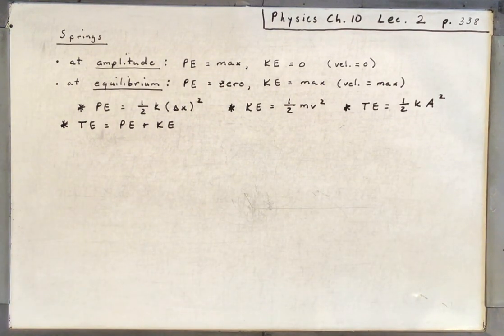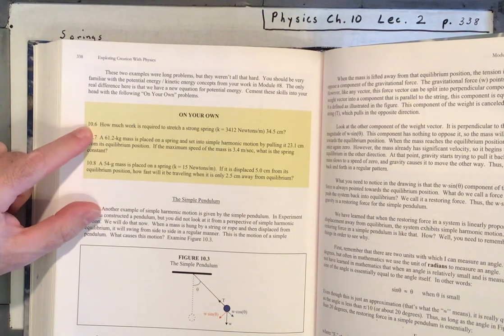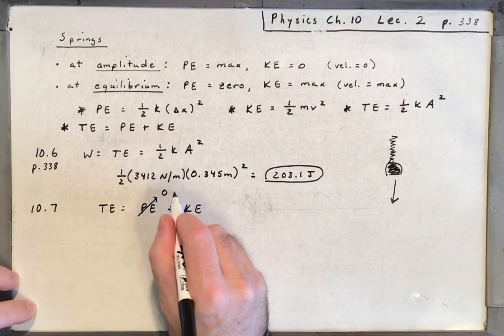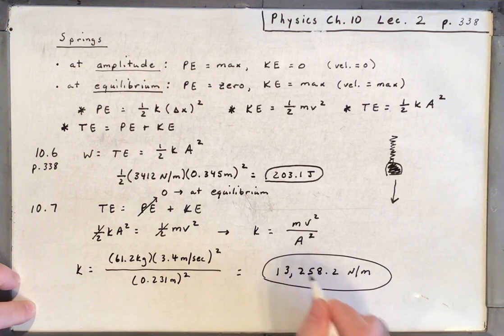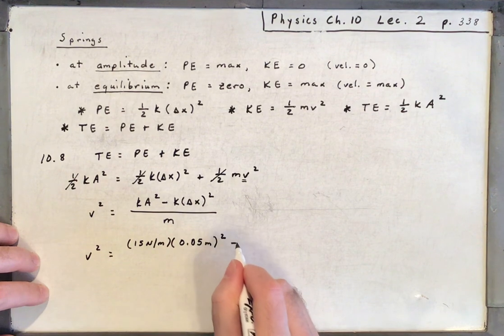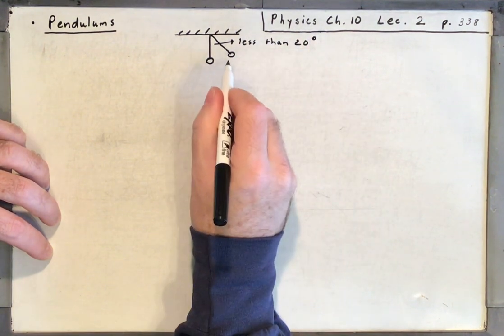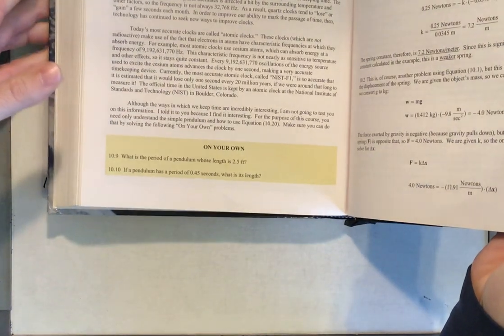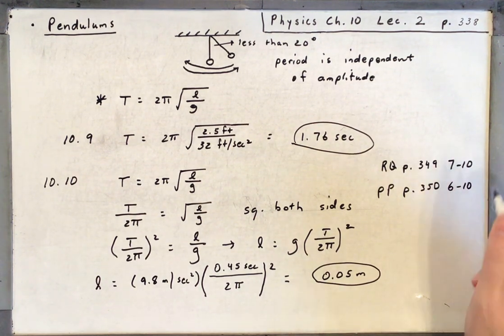Physics Ch. 10 Lec. 2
Energy and Springs.  Period of a Pendulum.